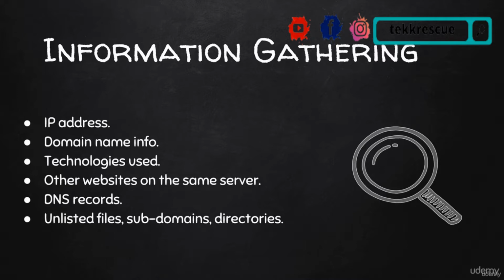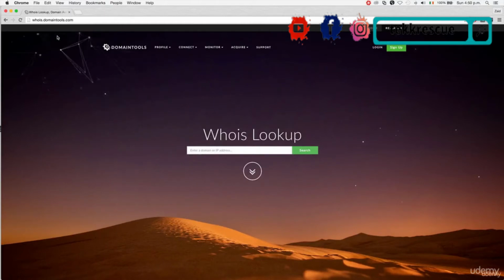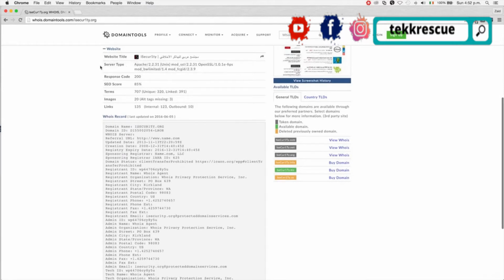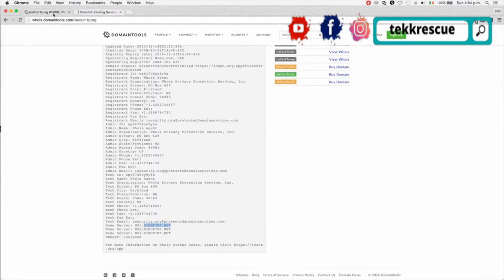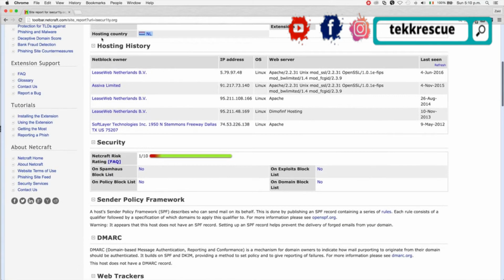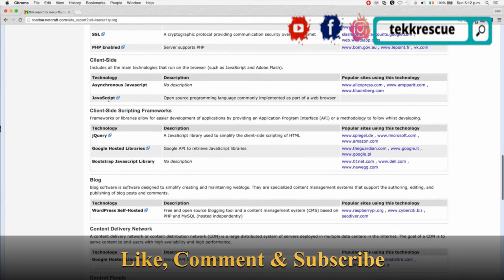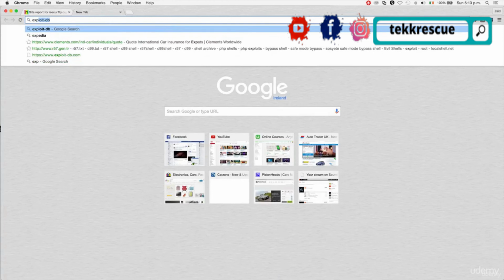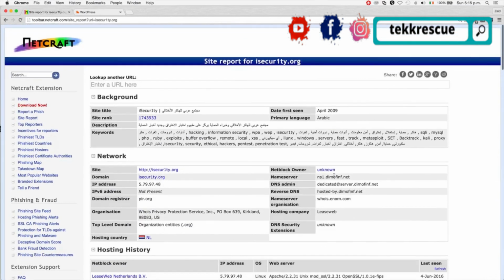Gathering Information Using Whois Lookup & Discovering Technologies Used On The Website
Topic : Gathering Information Using Whois Lookup & Discovering Technologies Used On The Website
Learn Website Hacking  Penetration Testing From Scratch. This course is perfect for people who are interested in cybersecurity or ethical hacking.